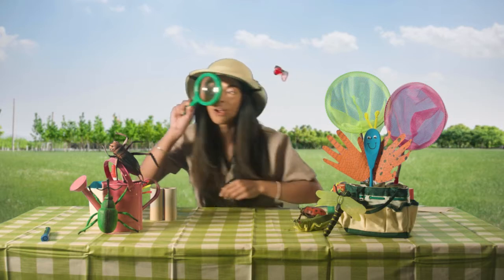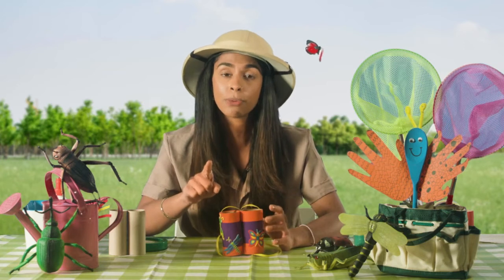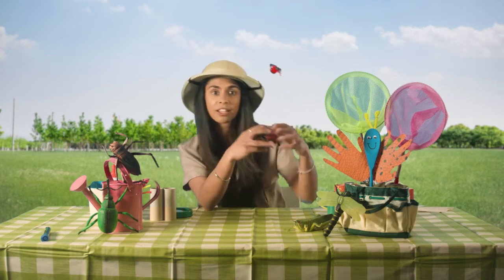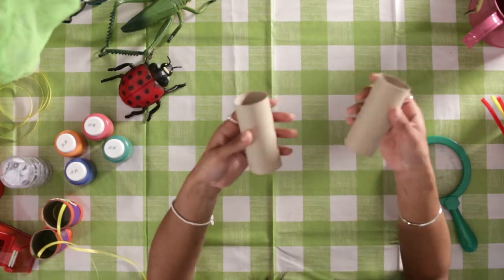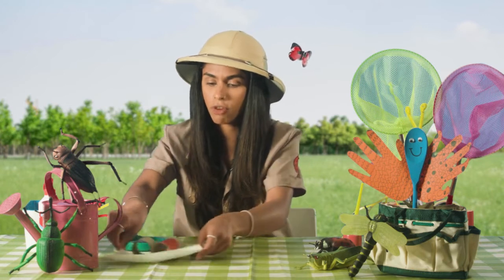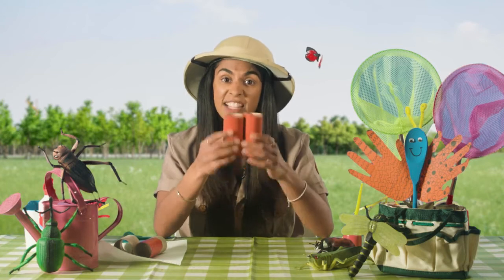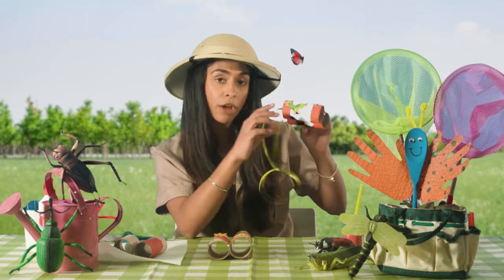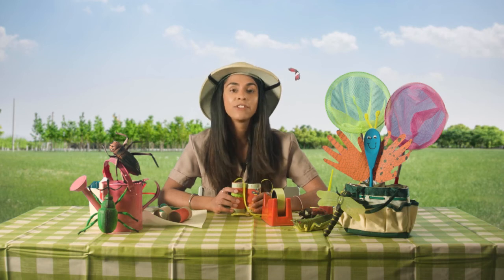Mini Beast More Crafty Adventures